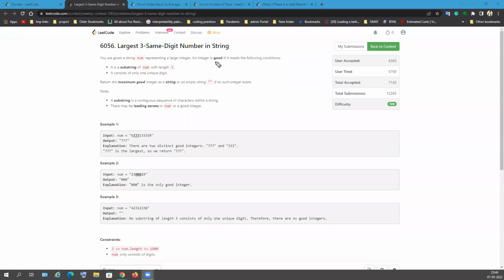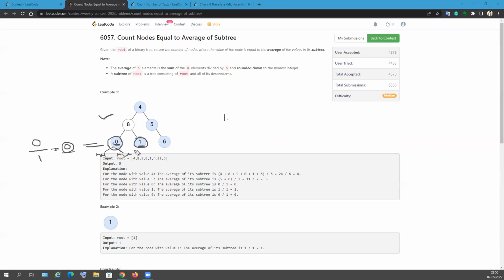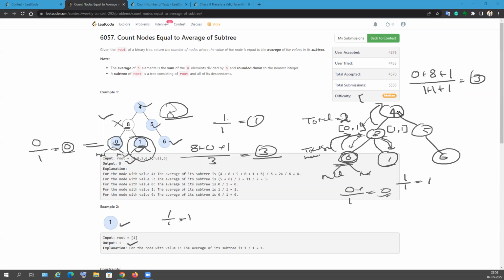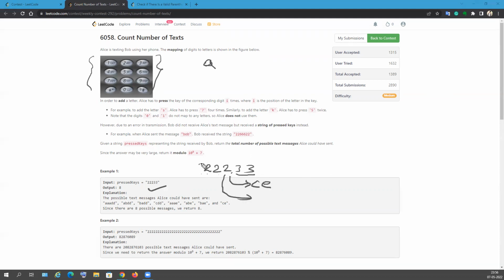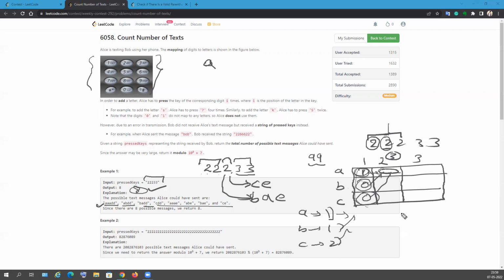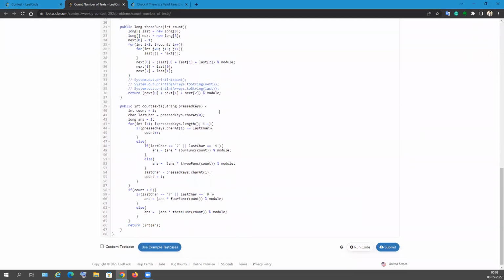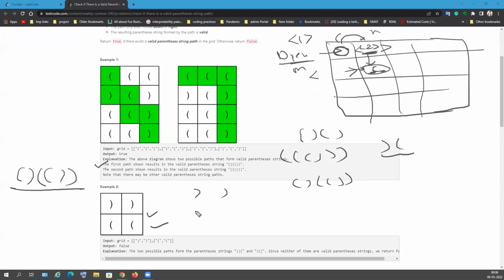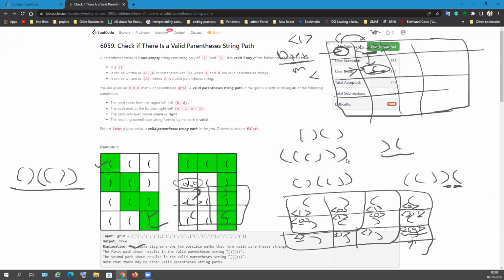Weekly Contest 292 | LeetCode